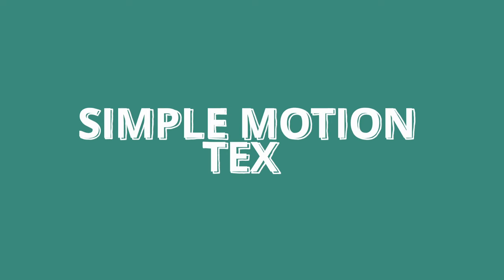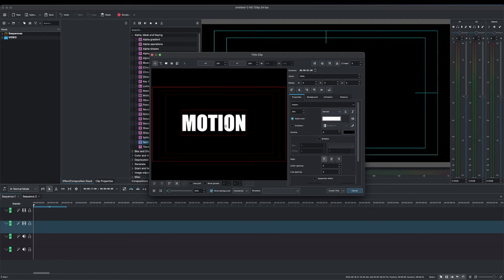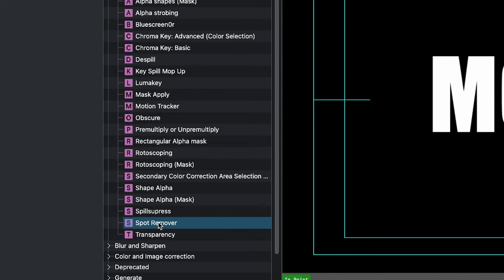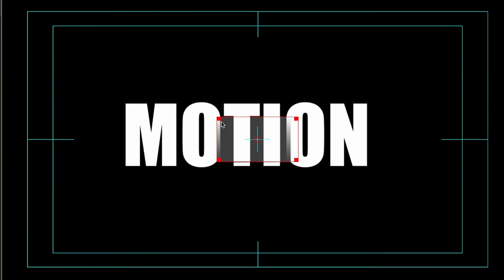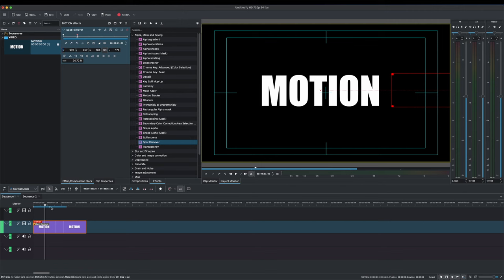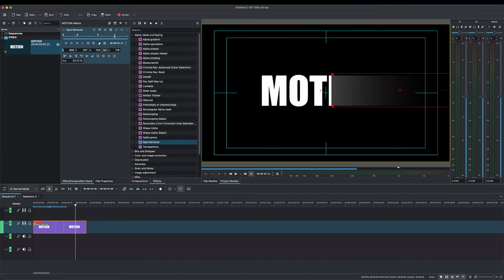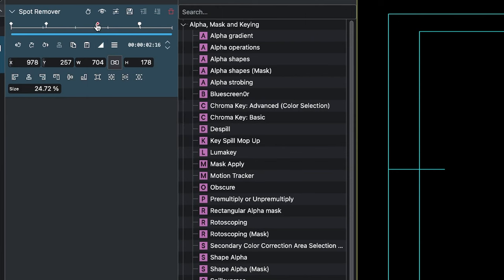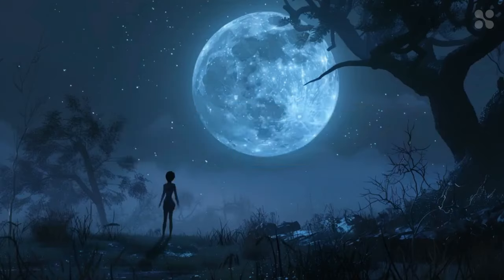KDENLIVE: SPOT REMOVER can do more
*Please support us to reach 5000 Sub by August. 2024. Thank you for your subscriptions.

Using spot remover to create text animation in Kdenlive